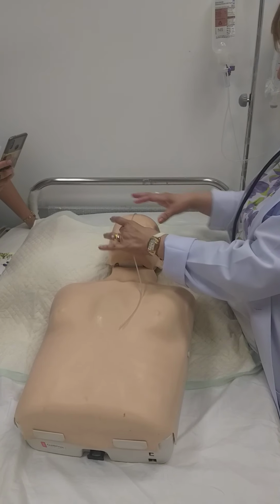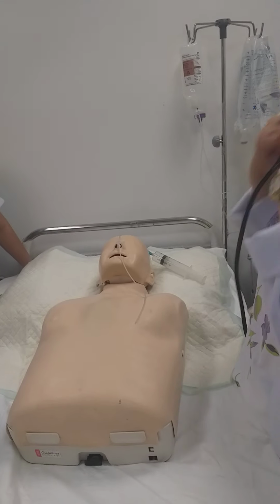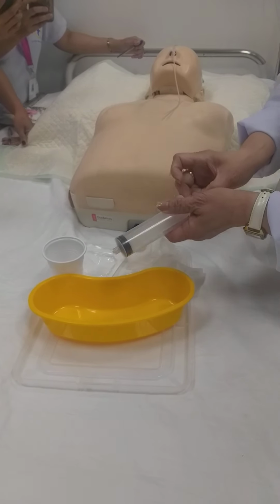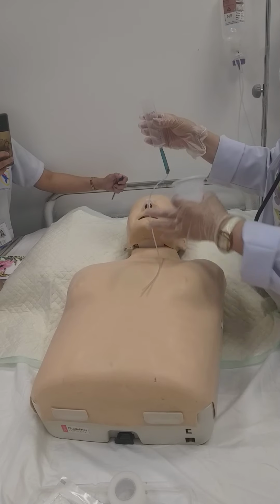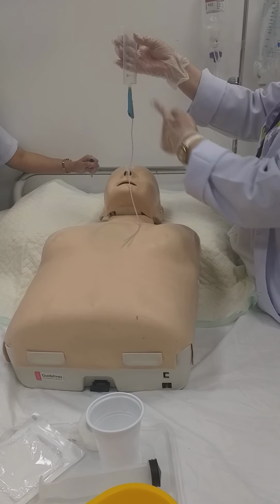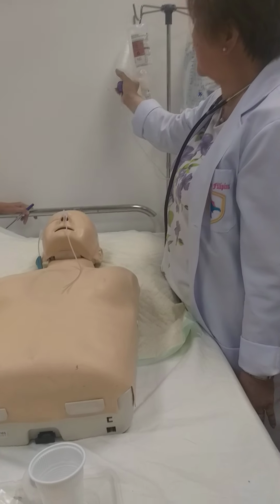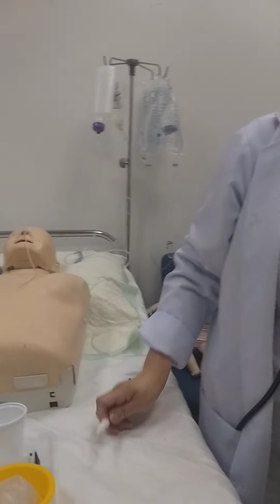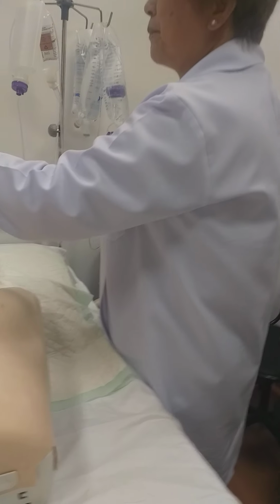NASOGASTRIC TUBE FEEDING(NGT) LEVEL 3 CERTIFIED NURSING ASSISTANT